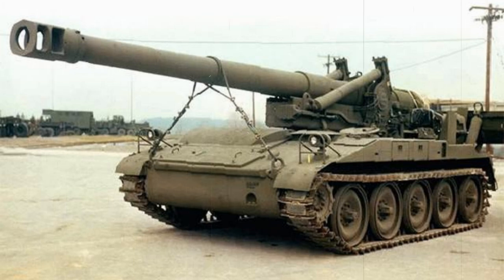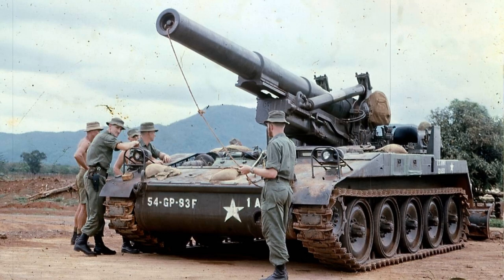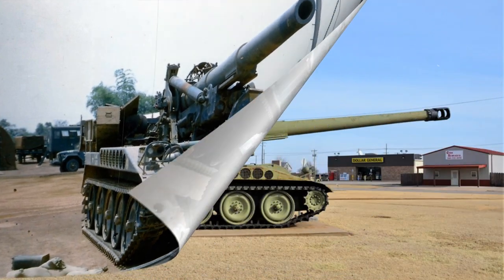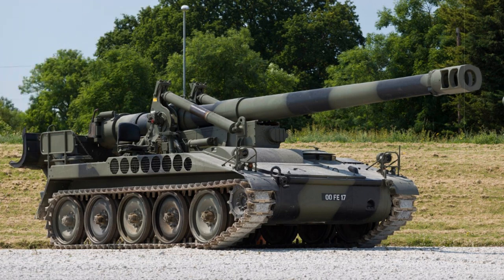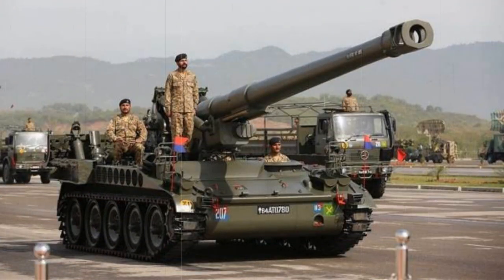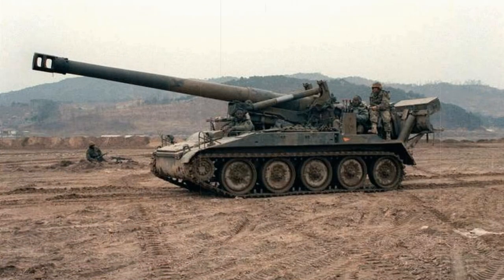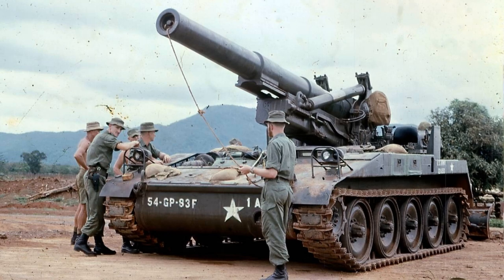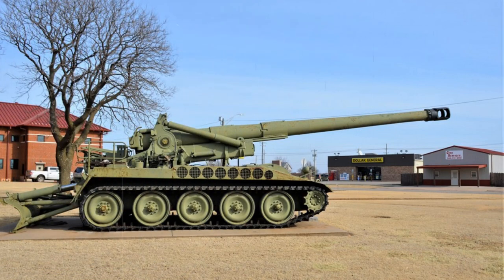M110 SPA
Should the Cold War in Europe have gone hot, the M110 would have been a principle performer in the bloody battles to follow.